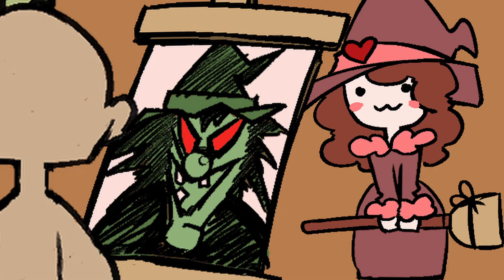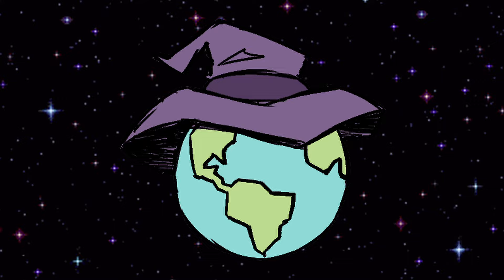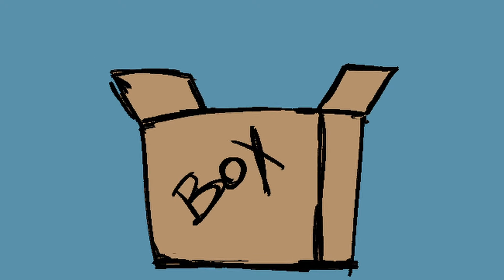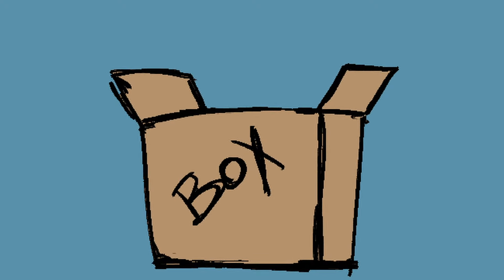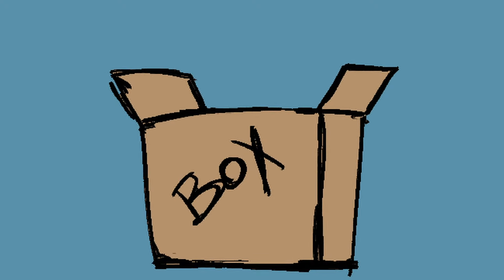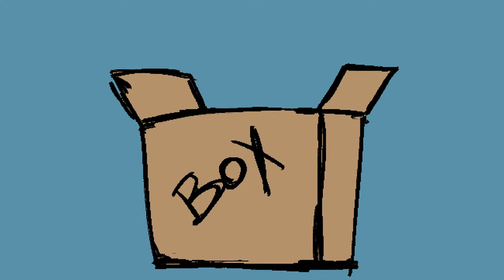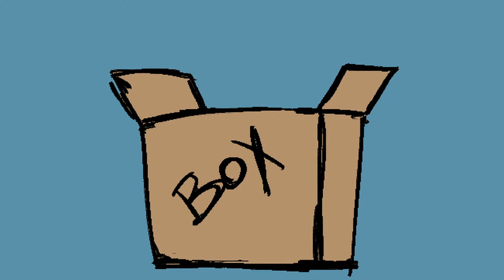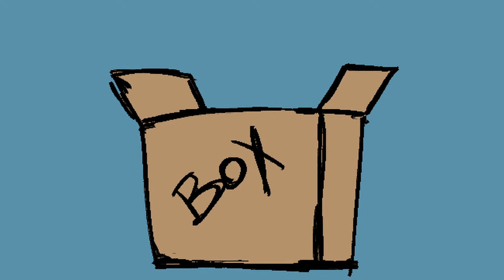How To FIX a BORING Background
🎨How to Draw details and busy on a background without making it look like a mess🎨

In this video you can learn the main way I use to make my backgrounds feel lively and organic!
Is very easy to default into adding anything that pops into our heads, which sounds logical but theres an important concept that many many people look over

And that is Storytelling!

0:00 The issue
0:29 Storytelling
3:37 Outside the Box
5:01 A Mistake people Make
5:43 Another Tip!
6:42 Recap

Please let me know your thoughts about this topics, I really want to talk about things outside of only thinking about them
More Art videos:
(Not playlist created yet)
💬 Socials 💬

2nd Channel : @GebsPlays